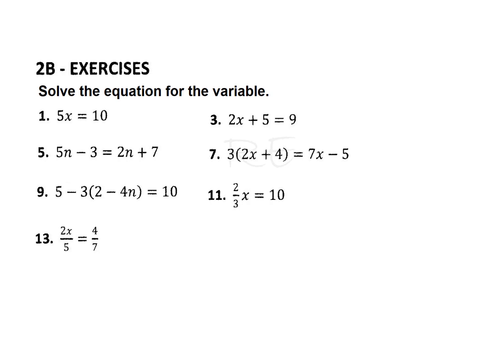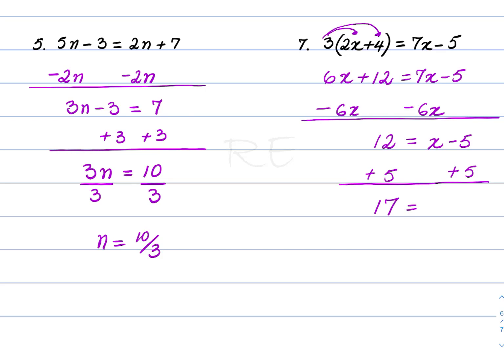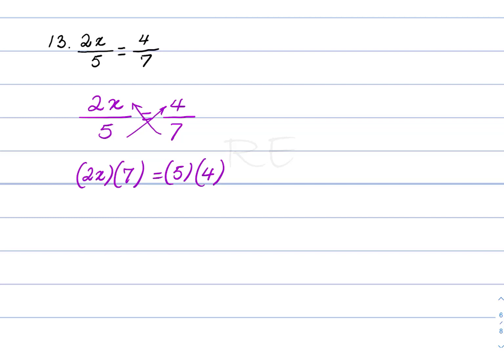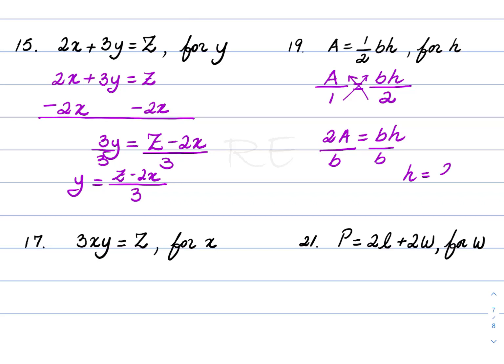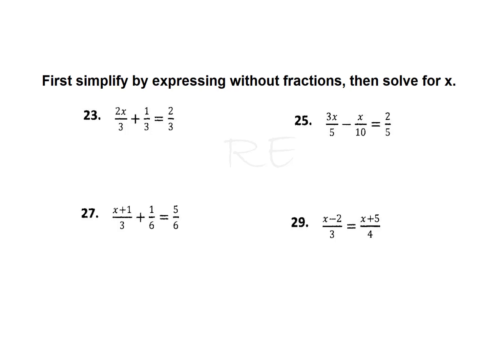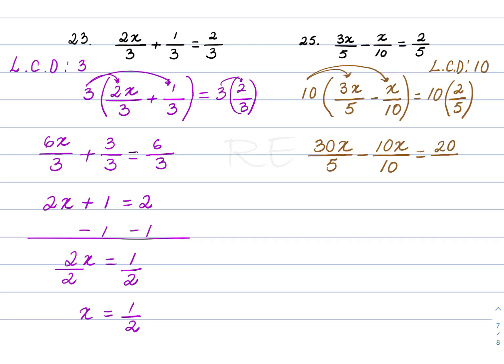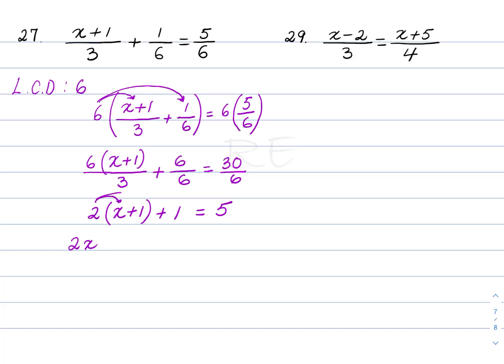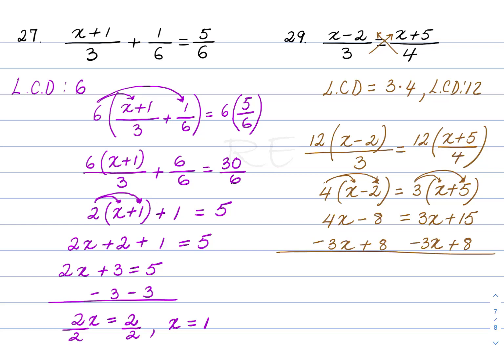Solving Linear Equations - CEAFE -Math 200 Lesson 5 Video 2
Linear Equations, One step Linear Equations, Multi Step Linear Equations, Linear Equations involving rational expression Literal Equations, One Step Literal Equation, Multi Step Literal Equations, Elementary Algebra, CEAFE